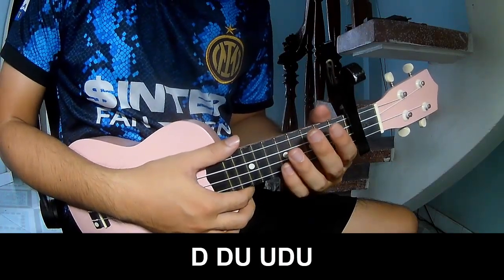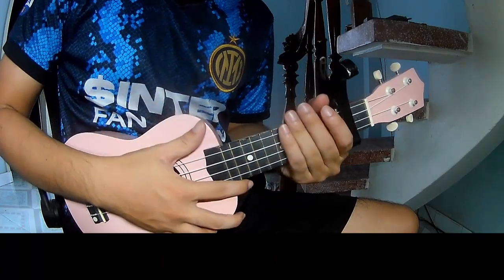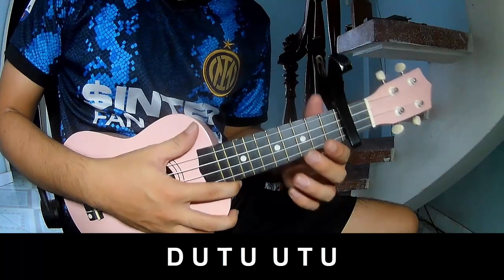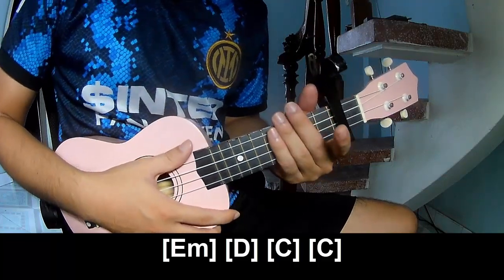How To Play Ukulele I'm Not Crazy By Charlieonnafriday